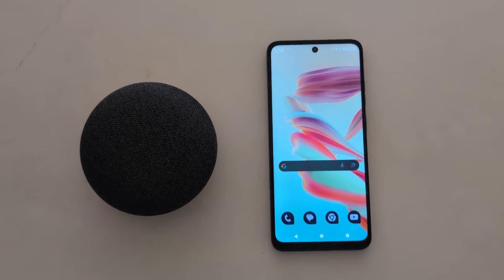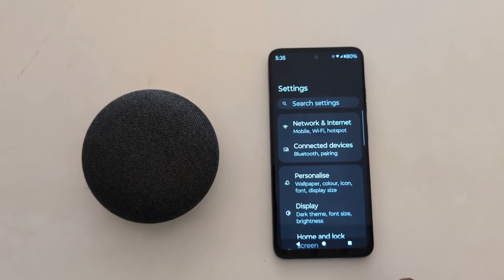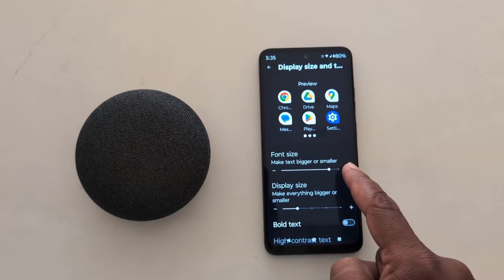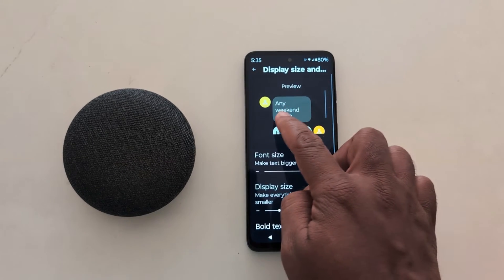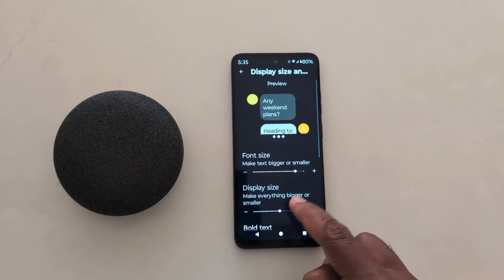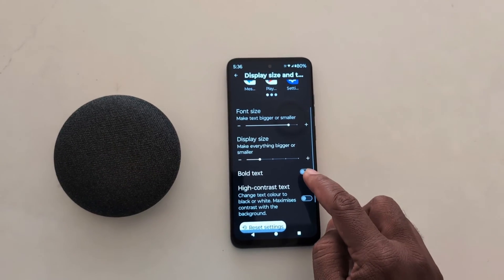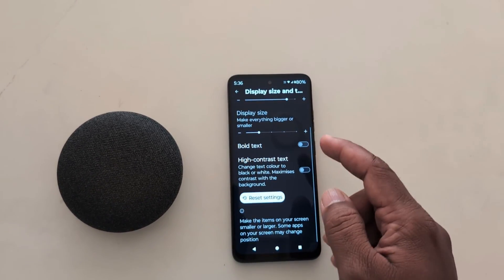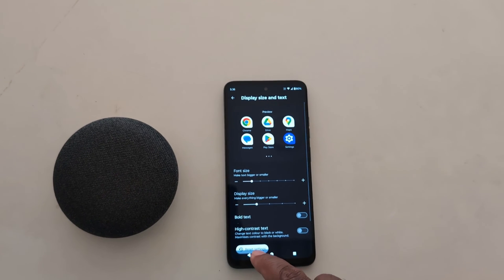How to Change Display Size and Text Size in Moto G34 5G, Moto G54 5G, Moto G64 5G (Android 14)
How to Change Display Size and Text Size in Moto G34 5G, Moto G54 5G, Moto G64 5G running Android 14. When you change the Moto font size, it will make text bigger or smaller. Change the display size on Motorola will make everything bigger or smaller on the screen.

More Queries:
How to Change Display Size and Text Size in Moto G34 5G, Moto G54 5G, Moto G64 5G
How to Change Display Size and Text Size in Moto G34 5G
How to Change Display Size in Moto G34 5G
How to Change Text Size in Moto G34 5G
How to Change Display Size in Motorola G34 5G
How to Change Text Size in Motorola G34 5G
How to Change Display Size in Moto G54 5G
How to Change Text Size in Moto G54 5G
How to Change Display Size in Moto G64 5G
How to Change the Display Size in Motorola
How to Change the Text Size in Motorola